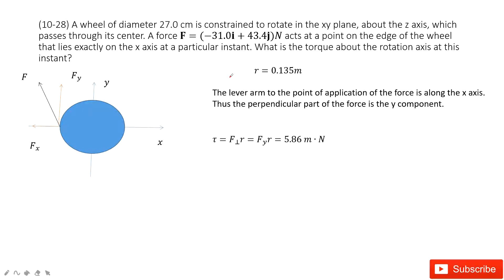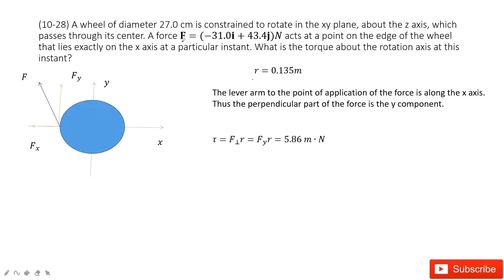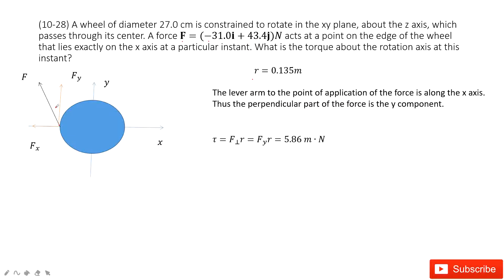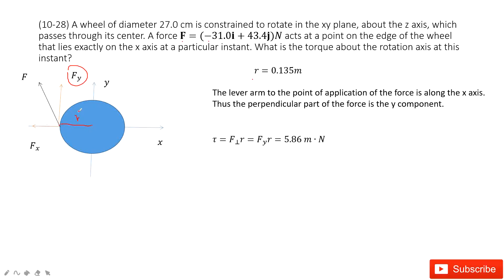(10-28) A wheel of diameter 27.0 cm is constrained to rotate in the xy plane, about the z axis, whic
(10-28) A wheel of diameter 27.0 cm is constrained to rotate in the xy plane, about the z axis, which passes through its center. A force F=(−31.0i+43.4j)N acts at a point on the edge of the wheel that lies exactly on the x axis at a particular instant. What is the torque about the rotation axis at this instant?